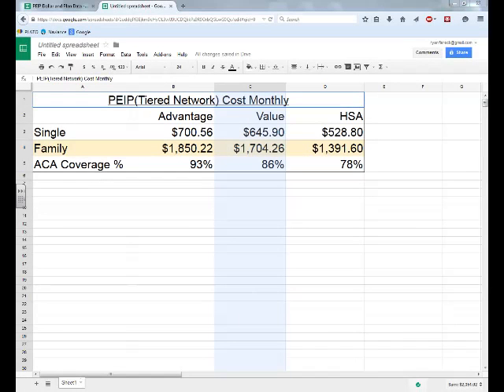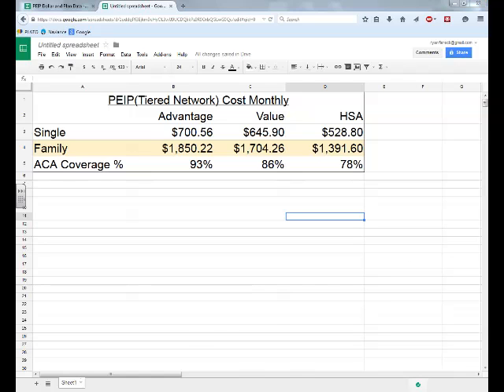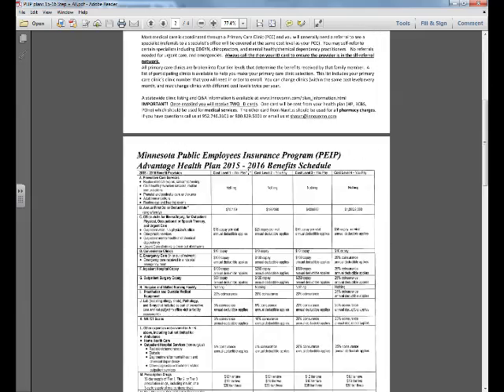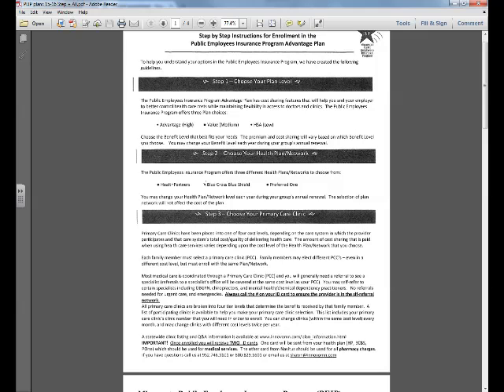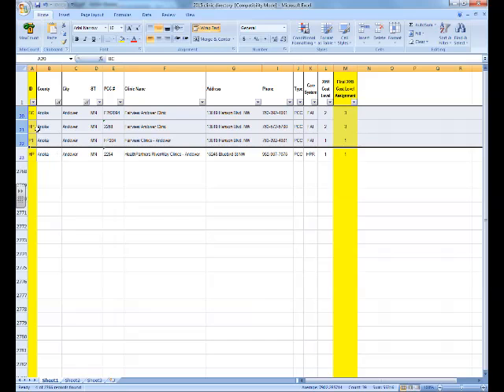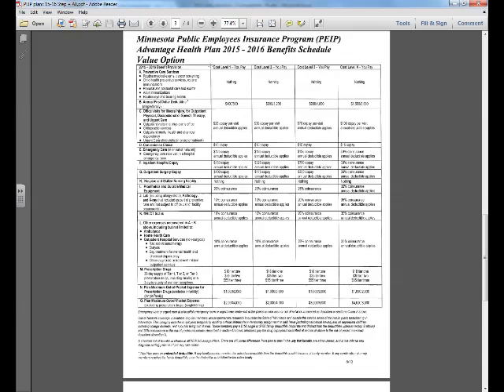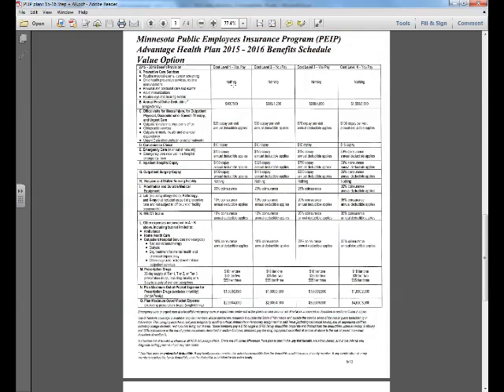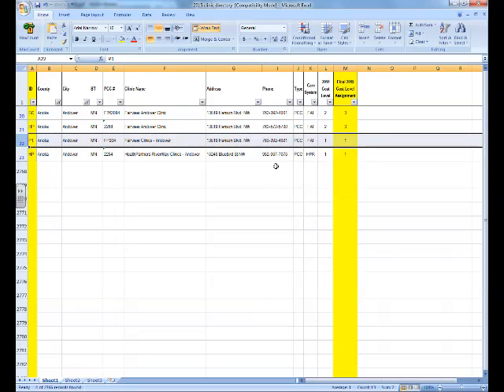PEIP How I Decided My Clinic